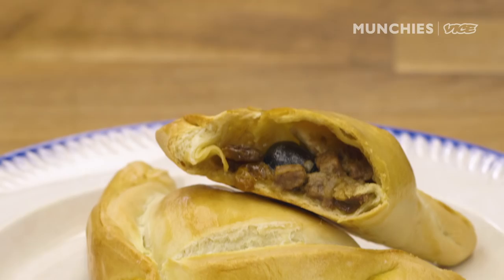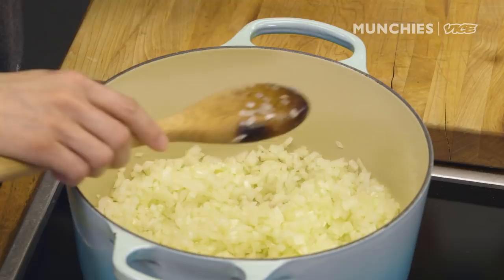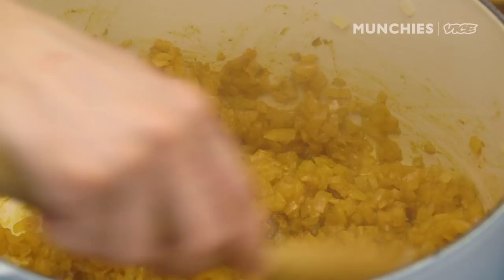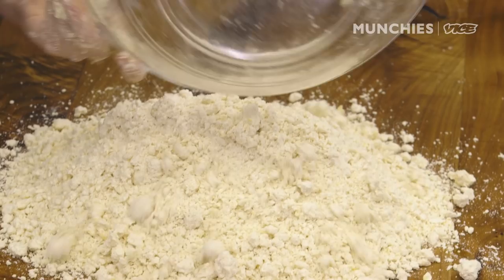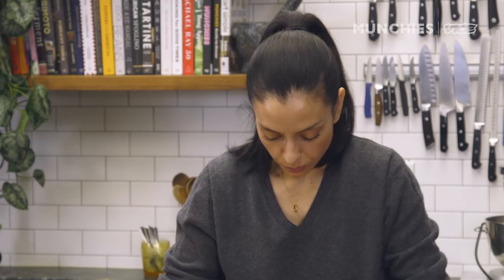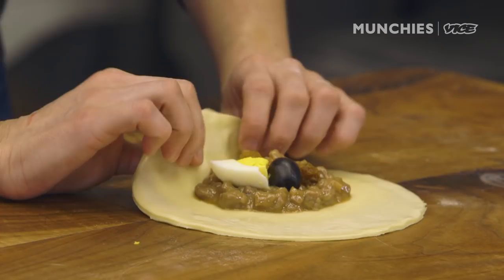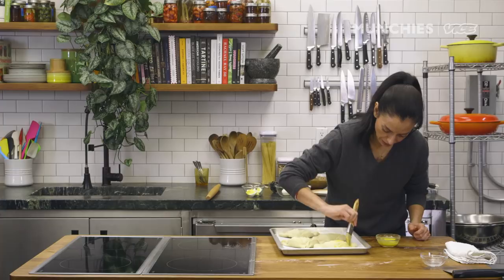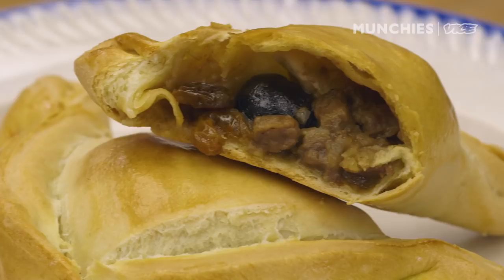Make These Baked Chilean Empanadas At Home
Chef Victoria Blamey of Gotham Bar and Grill in NYC makes oven-baked Chilean empanadas in the Munchies Test Kitchen. Victoria, originally from Santiago, Chile, makes these empanadas with traditional “pino” filling: diced beef, onions, as well as olives, hard boiled eggs and raisins.